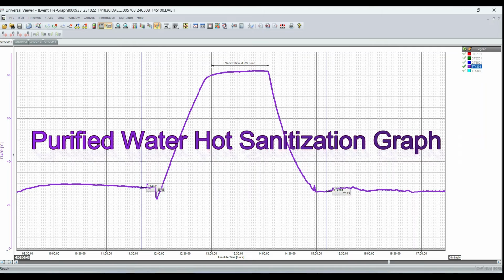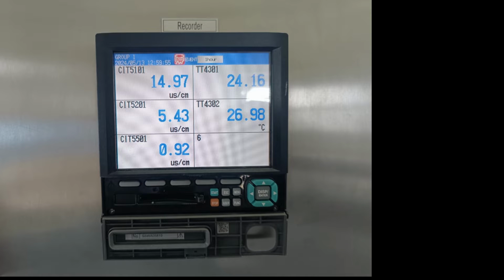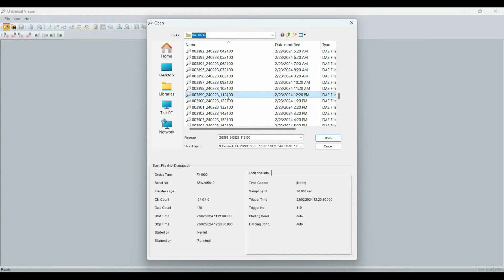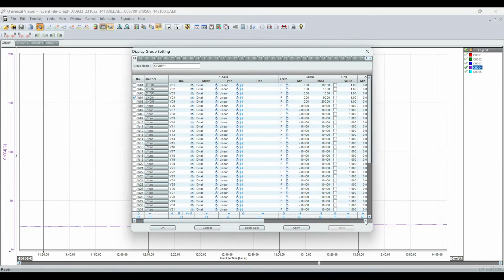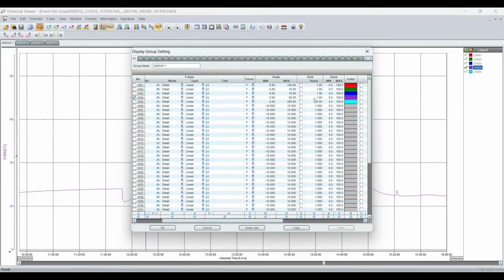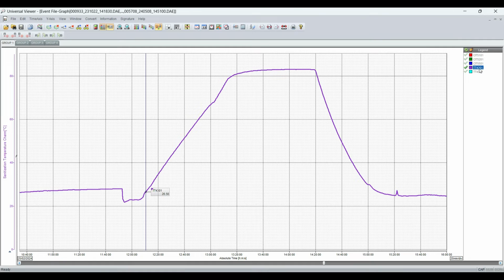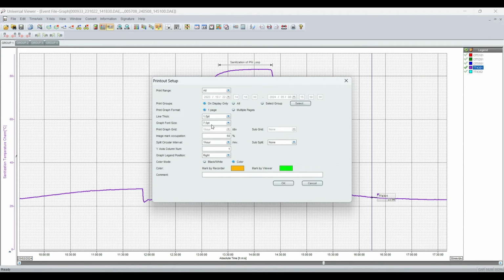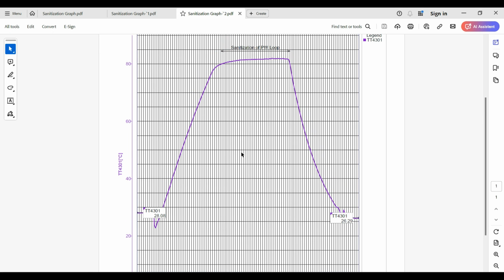How to print / record data from YOKOGAWA Chart Recorder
In this video, I’ll walk you through the complete procedure for preparing a smart graph to present your sanitization system data using Yokogawa Chart Recorder. Whether you're in pharmaceuticals, water treatment, or process control, this tutorial will save you time and improve your data visualization!

What You’ll Learn:
✔ How to open & analyze chart recorder data using Universal Viewer Software
✔ Step-by-step guide to generating professional graphs
✔ Best practices for presenting sanitization data clearly